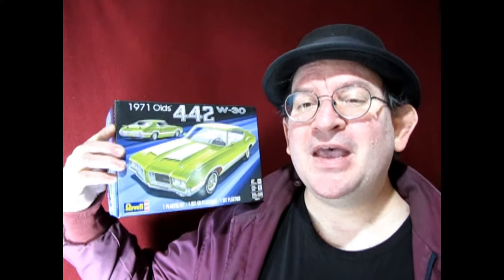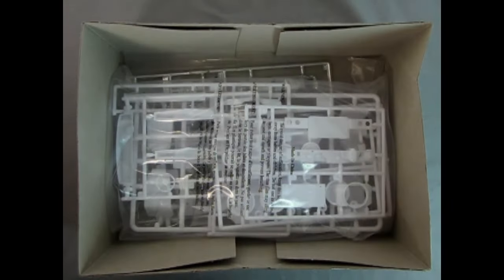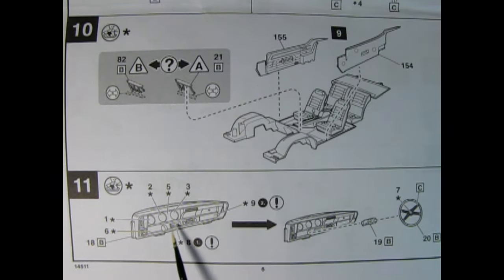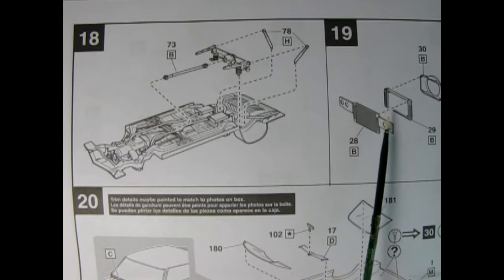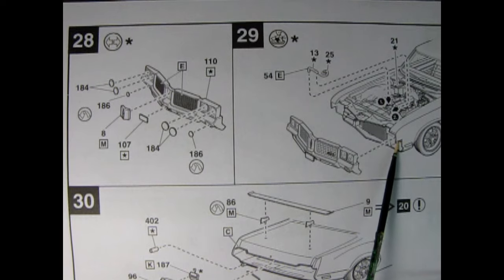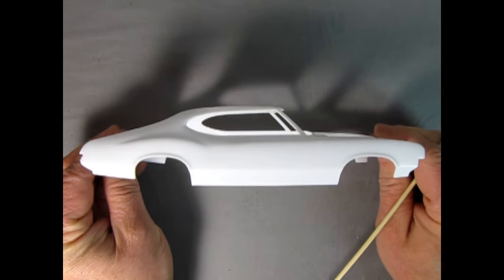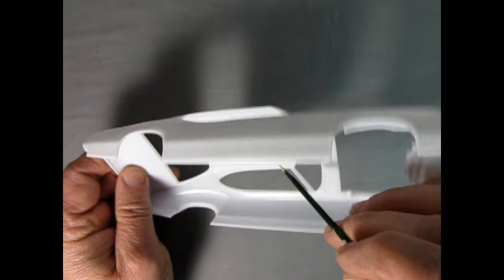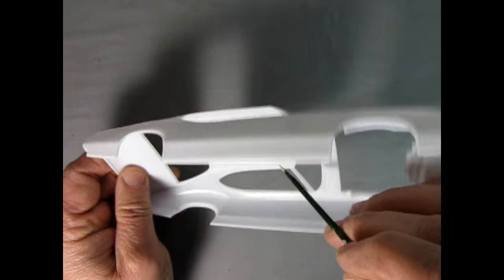Model Car Garage - The 1971 Oldsmobile Cutlass 442 W-30 Hardtop By Revell - Model Car Unboxing Video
On today's Monster Hobbies Model Car Garage we will be looking at The 1971 Oldsmobile Cutlass 442 Hardtop By Revell. This is a model car unboxing video I hope you will enjoy.

During the Muscle Car Wars of the 1960's and 1970's, the Oldsmobile 442 was one of the earliest combatants and consistently among the strongest contenders. The 442 debuted as an option package for 1964 F-85 and Cutlass models which were part of GM's family of "A" body intermediates. The 442 name originally came from the car having a four-barrel carburetor, a four-speed manual transmission and dual exhaust. The definition varied over time, but the 442 stayed dedicated to its performance mission. By 1968 the 442 became a stand alone model, still based on Oldsmobile's popular Cutlass. As 1971 dawned, the golden age of Detroit muscle was fading, but that year's Olds 442 was one of the last stand outs of this exciting period. W-30 denoted the ultimate 442, and it's the version Revell chose for this kit. The W-30 option performance package included a specially prepared 455-cube V8 good for 350 horse power and a distinctive twin scooped hood with functional ram air induction along with bold hood and bodyside stripes.

1971 model year spotting tips: egg-crate mesh in silver grille, new front clip which included the plastic grille divider molded into the clip instead of hanging off the center of the hood, circular parking lights in front bumper, horizontal tail lights with no vertical bars in them. (Those came in 1972, the final year for this body style.)

The 1971 Oldsmobile Cutlass 442 W-30 Hardtop By Revell is an excellent representation of this car.  This model kit will fit nicely on your shelf placed in order after the AMT 1969 Oldsmobile Cutlass and 1969 Hurst Oldsmobile, and between the Jo-Han 1970 Oldsmobile and the Jo-Han 1974 Oldsmobile model kits.

This kit can be built with one of two options. Either as an automatic or a manual transmission car. This is reflected in the transmission, floor pedals and center interior console where you get separate parts for each build version. Also included is an extra rear axle and differential cover to build the standard rear axle or the optional W-27 rear axle. The model kit is also equipped with all the parts needed for an air conditioned car.

The engine consists of 28 parts with the automatic transmission option adding 3 more parts or two more for the manual. These parts include left and right transmission halves, automatic transmission pan, engine block right and left halves, cylinder heads, valve covers, fuel pump, oil pan, starter motor, oil filter, 4-bbl carburetor, intake manifold, coil on bracket, distributor cap, right and left exhaust manifolds, alternator, power steering pump, front timing chain cover/water pump/oil filler tube, fan belt and pulleys, fan, fan clutch, air conditioning unit, upper and lower radiator hoses, air conditioning hoses and a 2-piece air cleaner.

The interior features Oldsmobile's bucket seats in two pieces, your choice of manual or automatic floor consoles with shift levers, manual or automatic floor pedals, floor pan with front inner fender aprons, floor boards, rear bench seat and package shelf molded as a unit, separate left and right hand side door panels, dashboard with instrument panel decals, steering column and rally steering wheel.

The chassis includes individual front and rear suspension assemblies, steering box, exhaust pipes and exhaust tips, drive shaft, coil springs, rear shocks, 3-piece radiator and support, firewall with Bendix Power Brakes, battery and wiper motor, and your choice of 2 rear differentials. Wheels are 3-piece Rally's mounted on Firestone tires.

The instructions for the Revell 1971 Olds 442 W-30 are easy to follow and include illustrations for the engine block, wheels and interior, suspension, manifolds and exhaust pipes and other such items. If you wish to match colors to Oldsmobile factory specifications, your local General Motors dealership or autobody repair shop should be able to assist you with these paint codes.

The detail on the plastic parts are crisp and clear and go together quite easily.
The chrome on this model kit is excellent and really enhances the look of the finished car. The grill includes the quad headlights, turn signal lights, and grille divider just like the real 442. To finish off the chrome on the body, I recommend using Bare Metal Foil and a brand new #11 hobby blade as well as a Molotow Chrome Pen.

Overall, the 1971 Oldsmobile Cutlass 442 is an excellent model kit that goes together very well. You will be surprised at the number of parts and details on this kit!